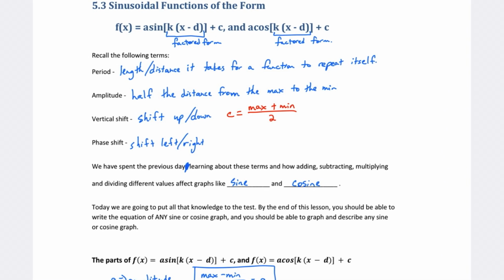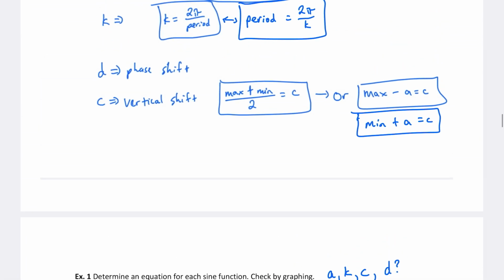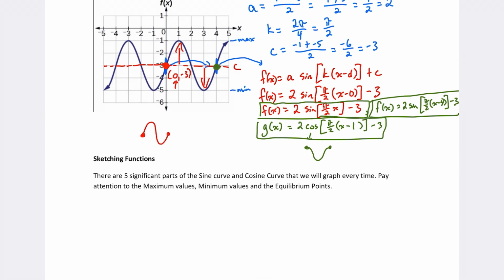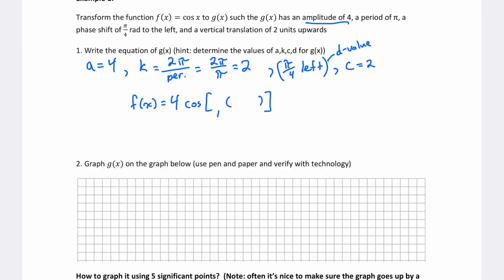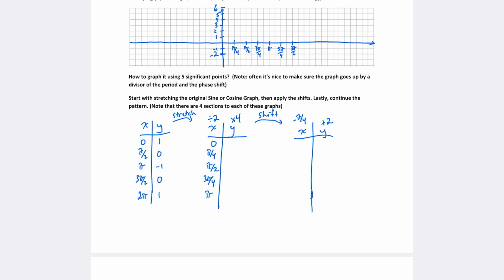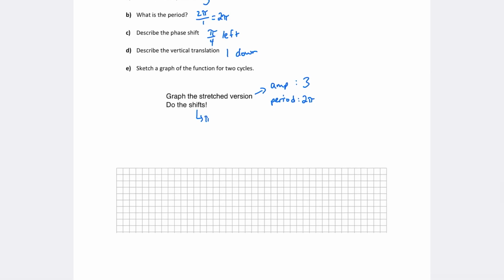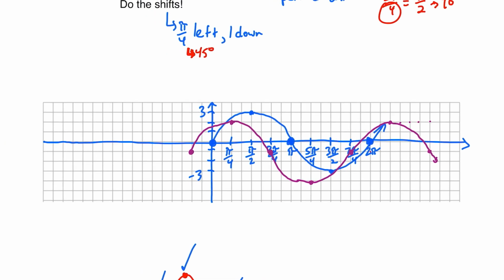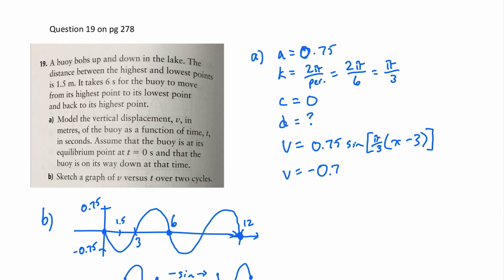Graphing Sine and Cosine Functions - FULL LESSON